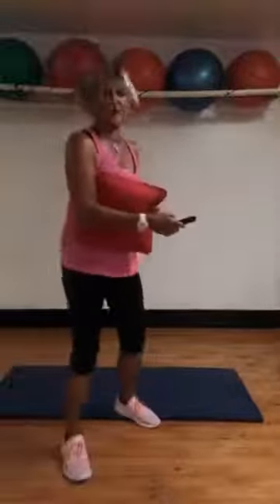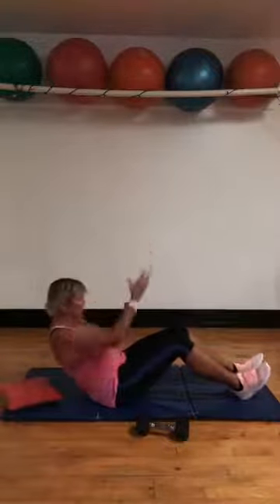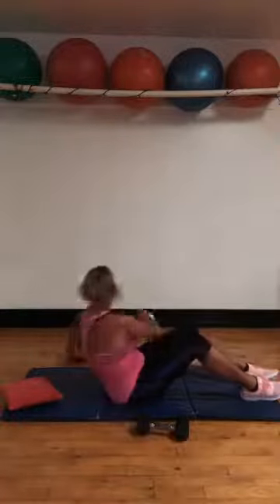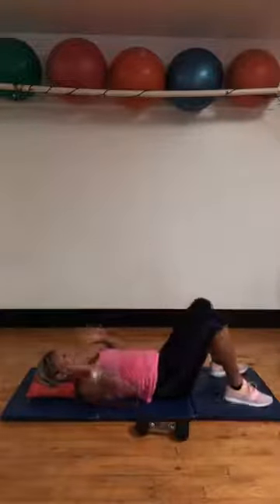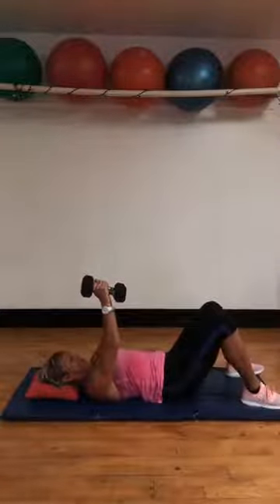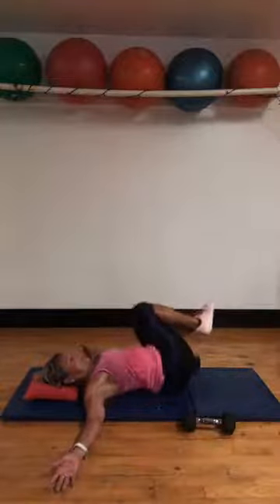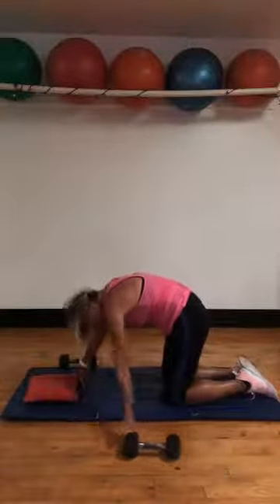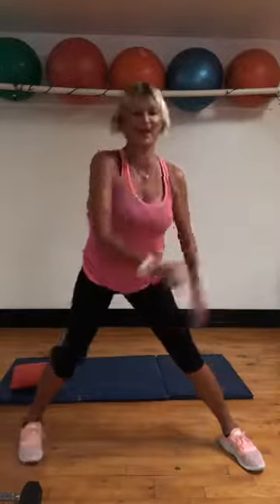PE with Laura,Tabata Tuesday